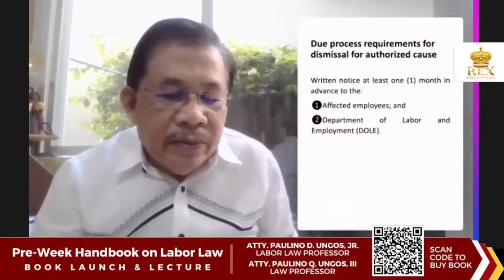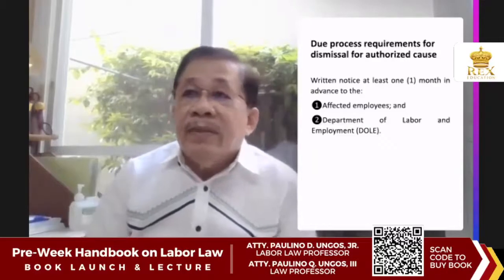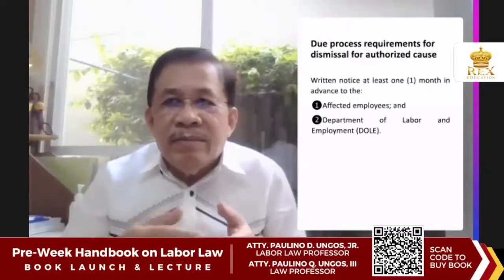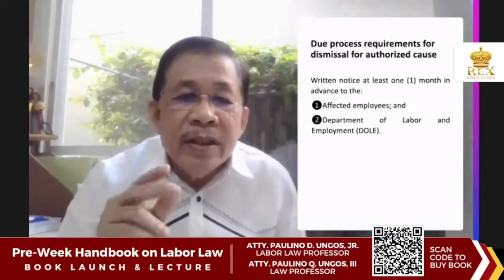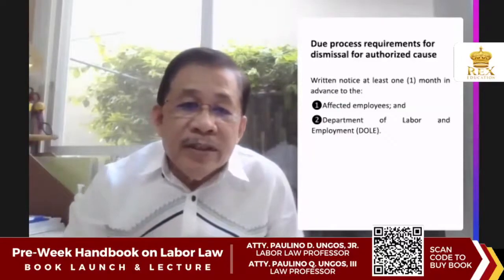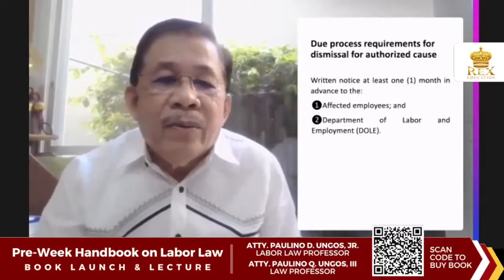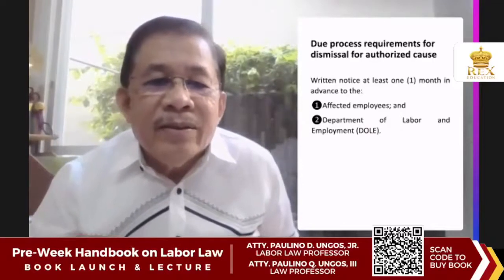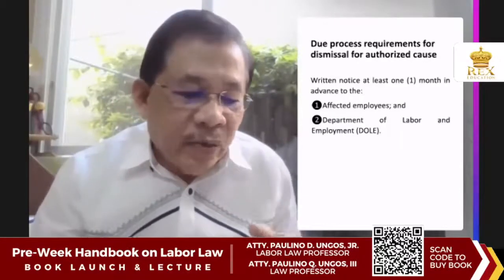Procedural Due Process Requirements for Dismissals for Authorized Causes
Are there procedural due process requirements in dismissals due to authorized causes? Author Ungos Jr. discusses the principles.